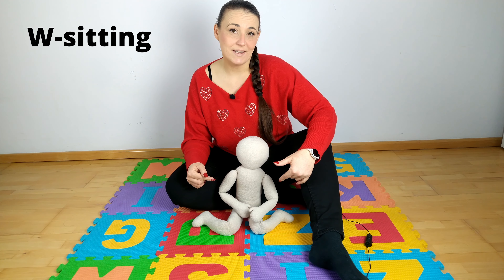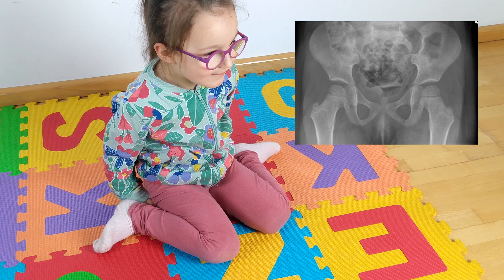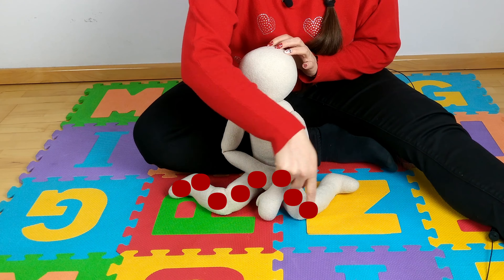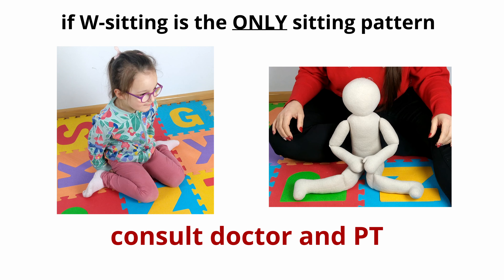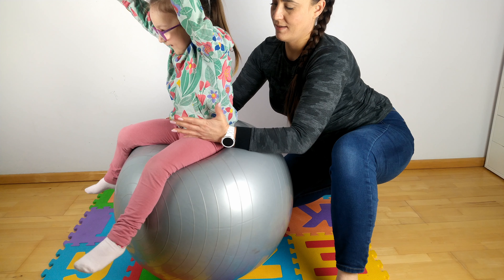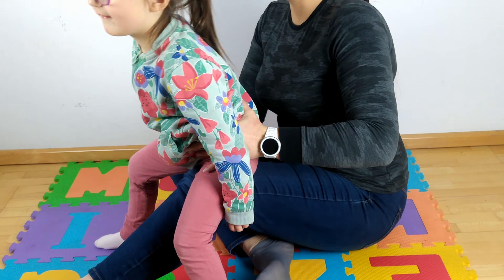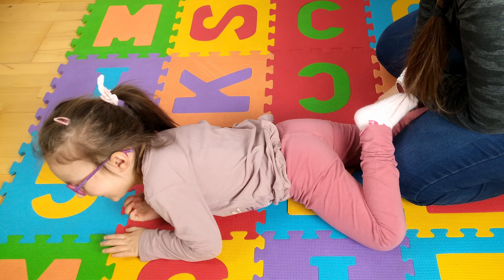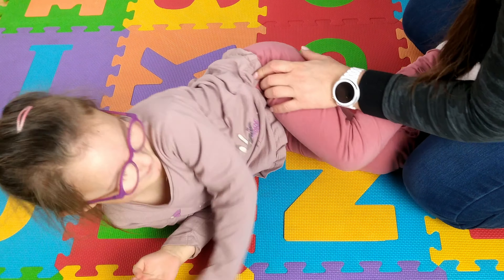W - sitting: when to worry and what to do about it?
In this video I will explain why do children sit in W position, is it bad, when Parents should worry, and what to do if your baby sit this way.
I will also show you how to apply kinesiology taping when baby is W-sitting.